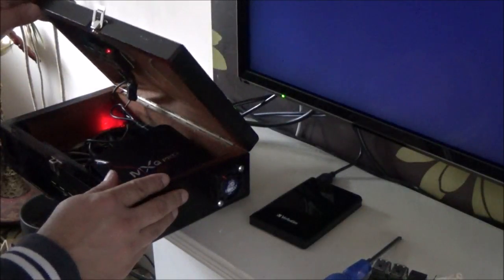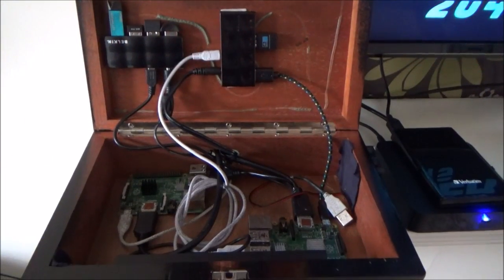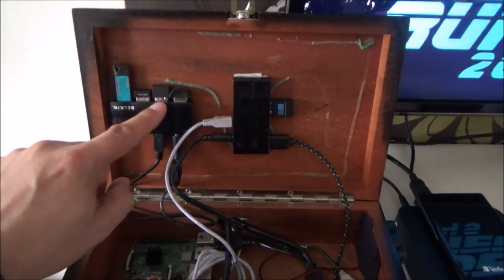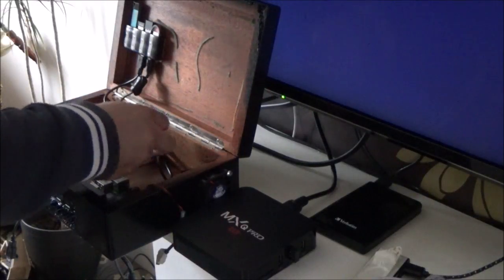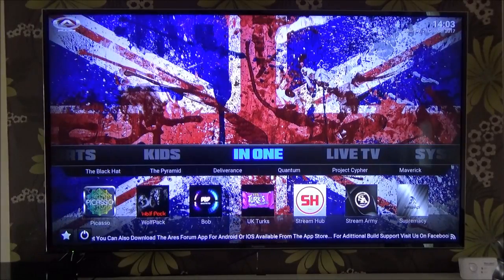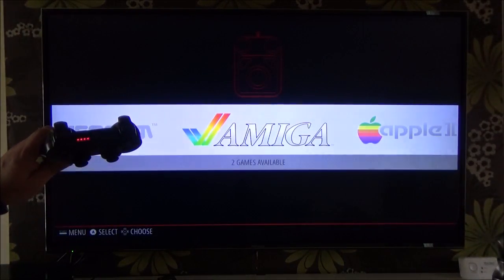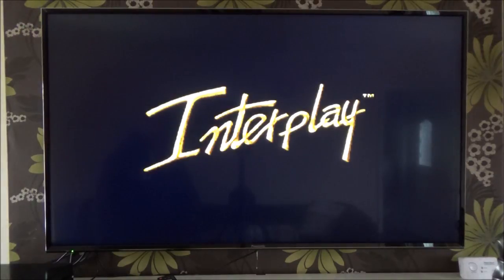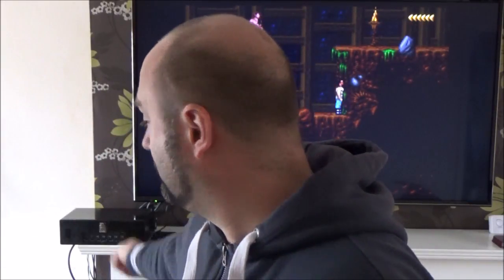Raspberry Pi PS3 controller Emulation Station Open Elec KODI box - quick overview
Free TV and Free Games - Raspberry PI and MXQ 4K PRO make it all possible...  A quick look over my system (after a re-spray and some MODS!) - Let me know in comments below if this is something I should elaborate on...  They are not too hard to build if you are a little tech-savy!